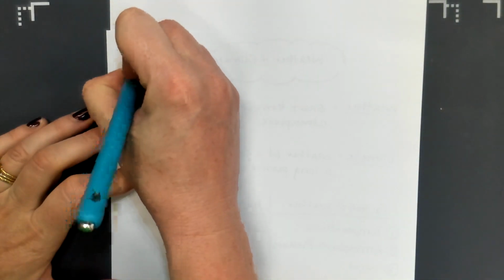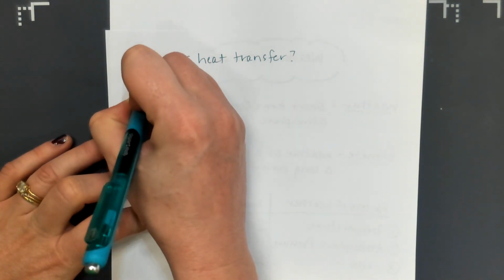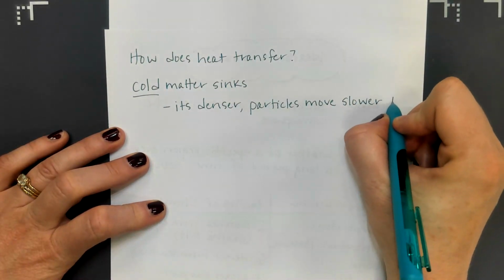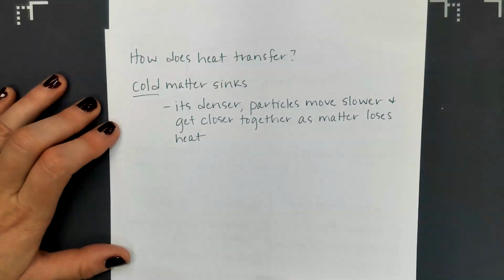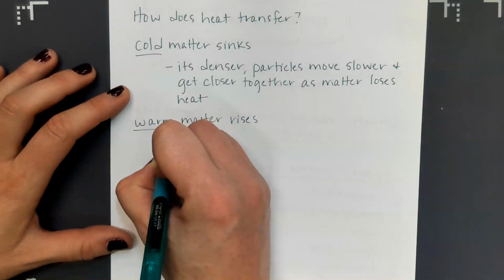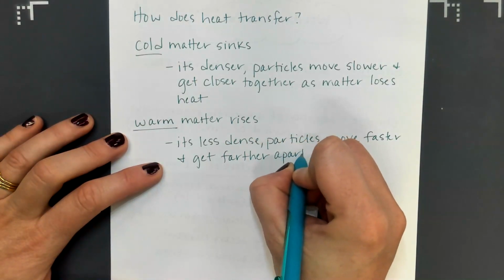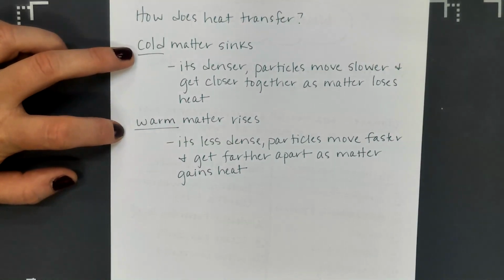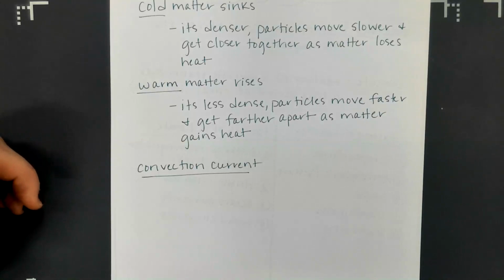Heat Transfer (Convection Currents) notes